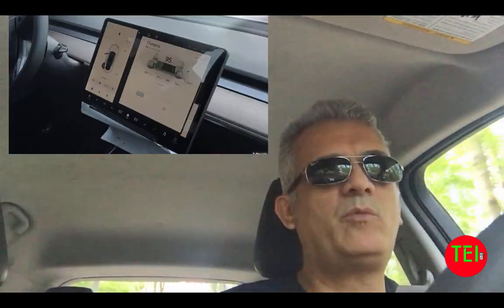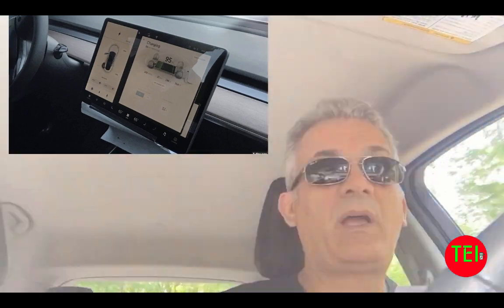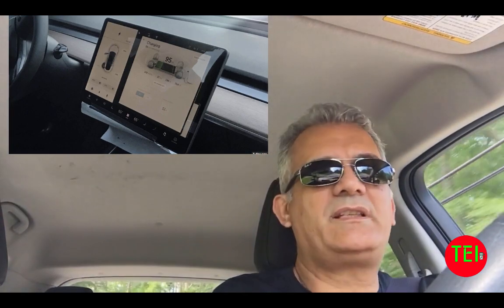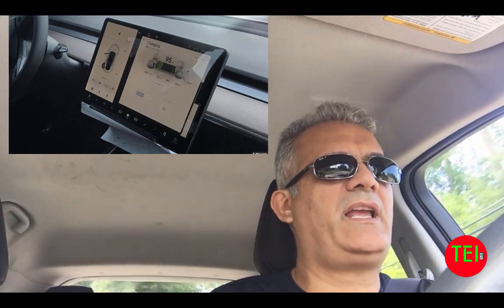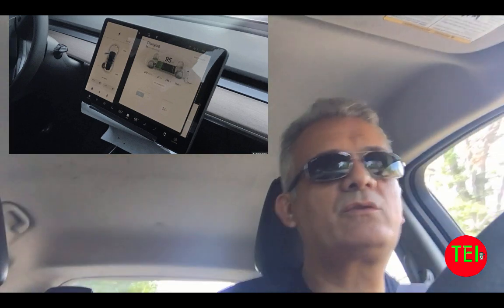Pictures show that Tesla Model 3 Range could reach 300 miles.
In this video I'll go over the projected miles of the Model 3, the dash board and the charge port.